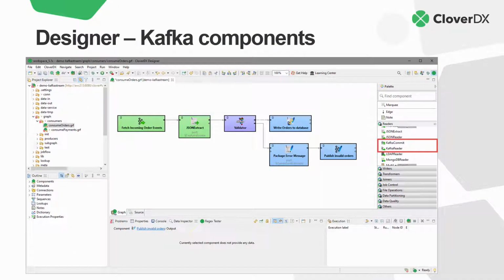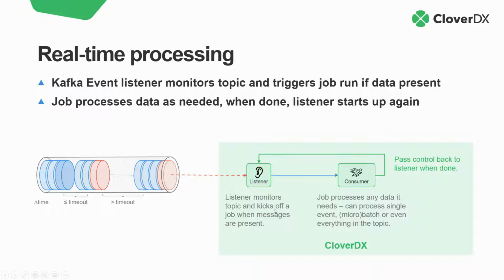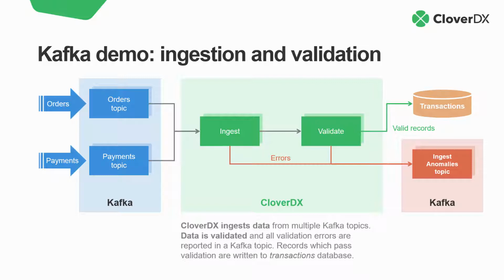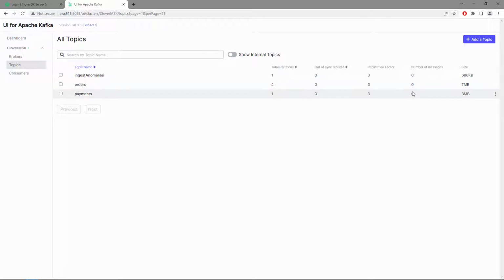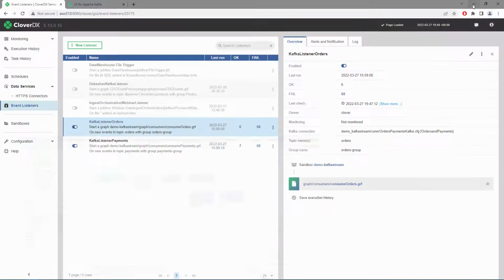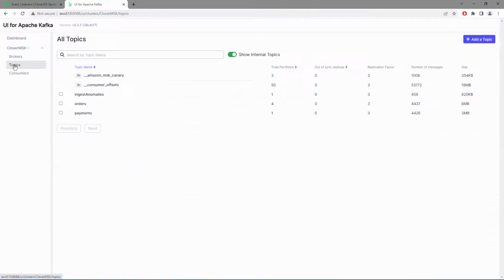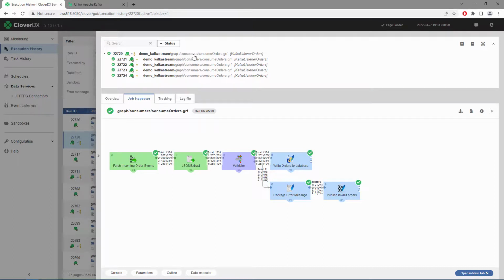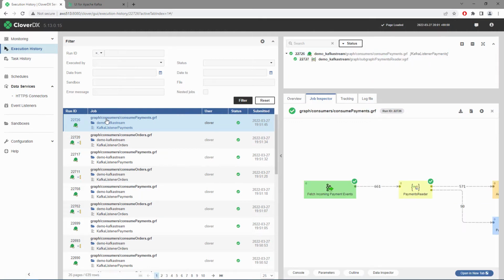CloverDX and Kafka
Overview of how CloverDX Data Management Platform handles streaming data integration scenarios with Kafka